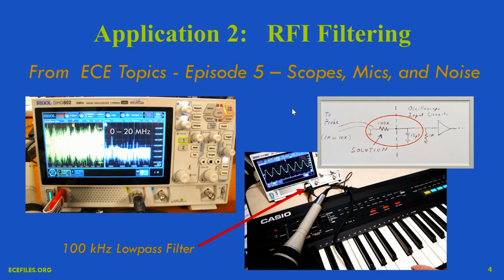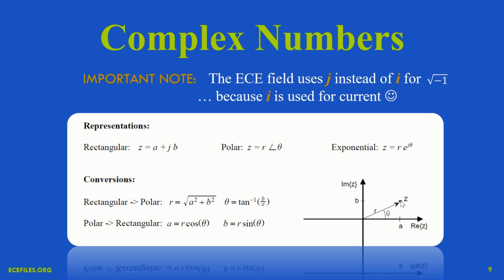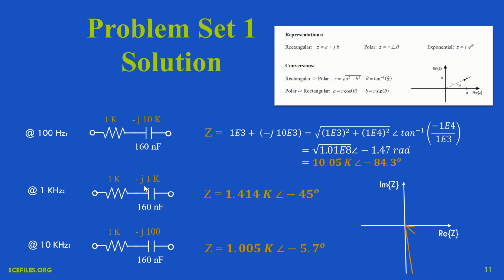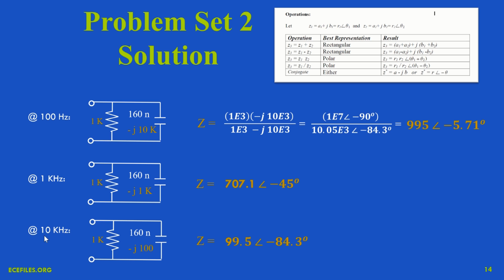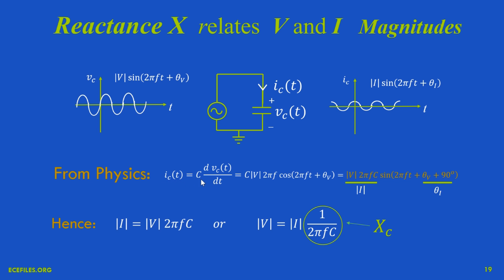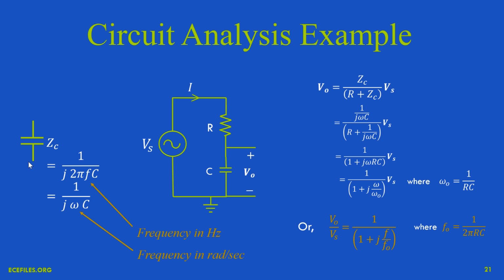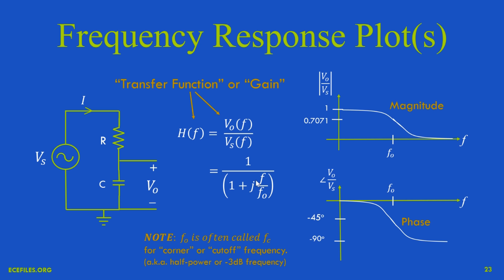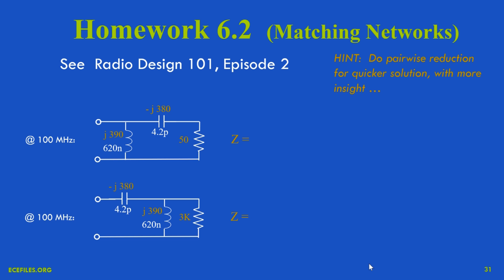Complex Numbers, Phasors, Impedances, and Frequency Response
This is Episode 6 in the ECE Topics series. It covers complex numbers, phasors, and impedances - the necessary mathematical machinery for solving any "AC circuit". In keeping with other episodes on this channel, the goal is to understand circuits, and several practical examples are used as examples. While the math is covered rigorously, the pre-requisites needed are limited to algebra, and basic trig.